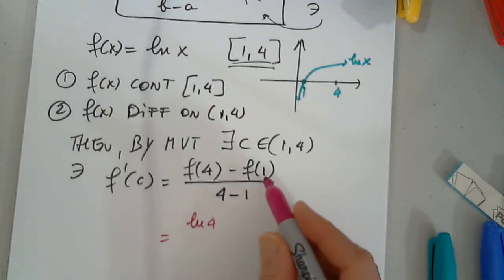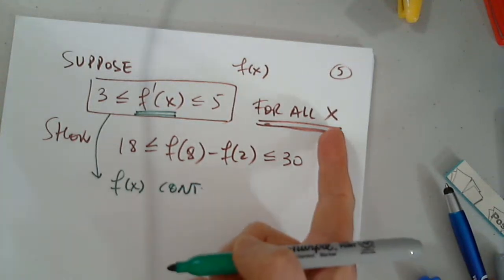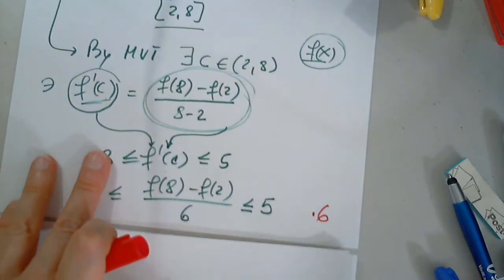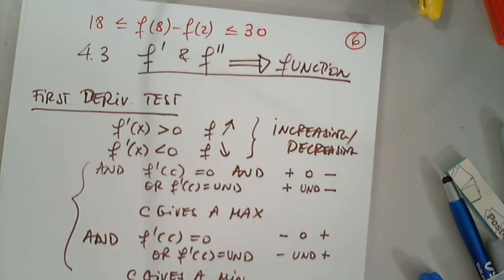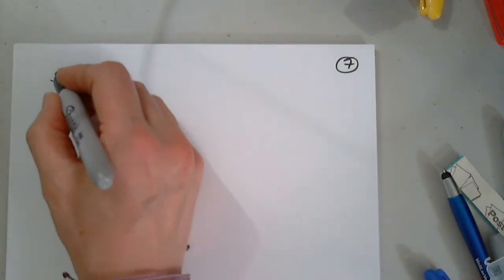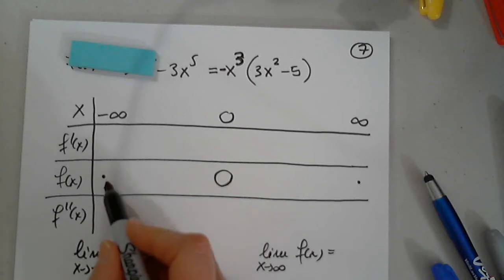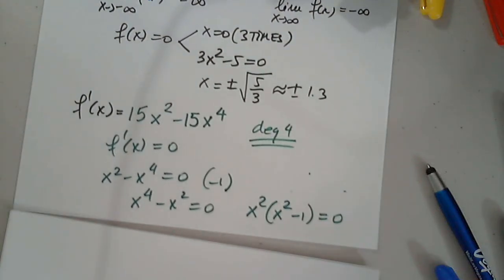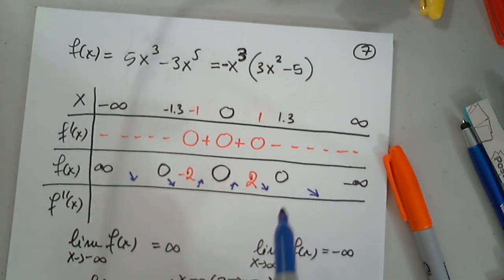MAT 191 SECTIONS 4.2 - 4.3 PART 3 APRIL 1